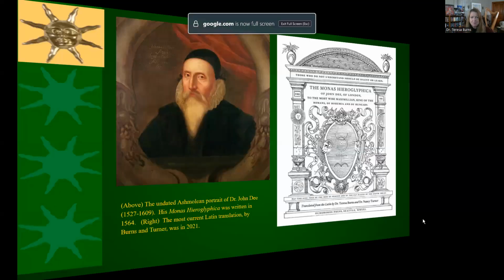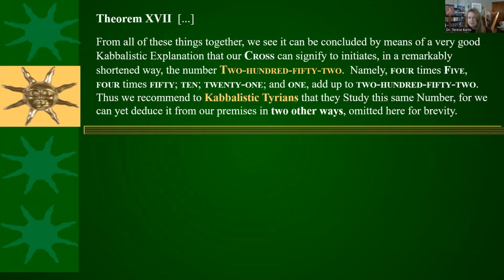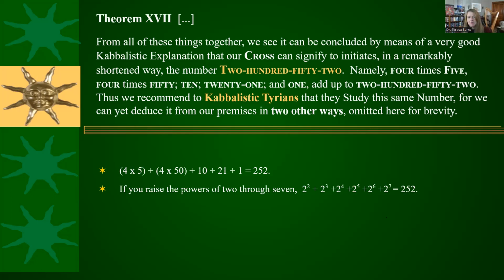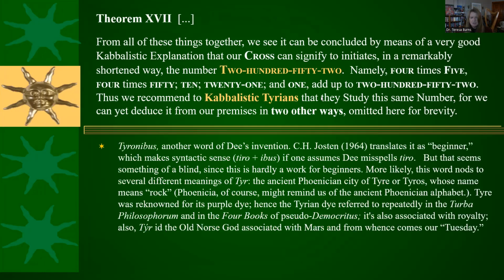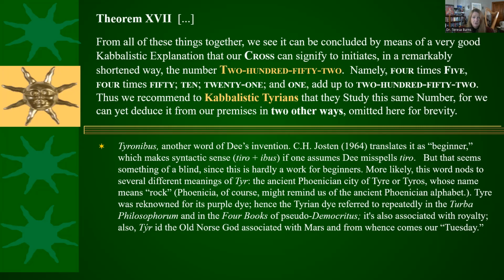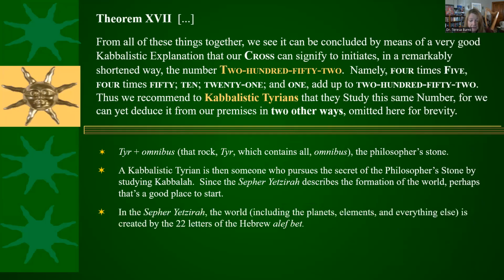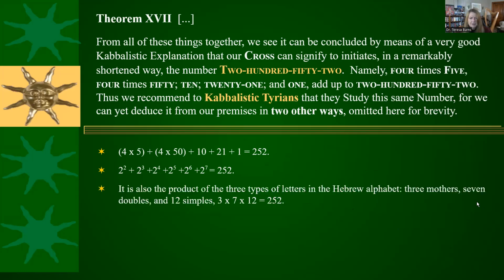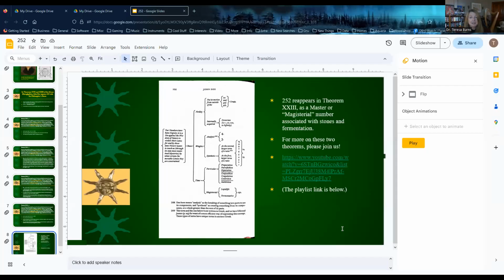Word and Number Play in the Monad: 252 as Philosopher's Stone? Kabbalistic Tyrians?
This playlist is intended to supplement my course on the Hieroglyphic Monad.

We've also discussed the Hieroglyphic Monad somewhat on our alchemy - Enochian - sacred geometry Facebook group, particularly in terms of how the Monad relates to later Enochian work.